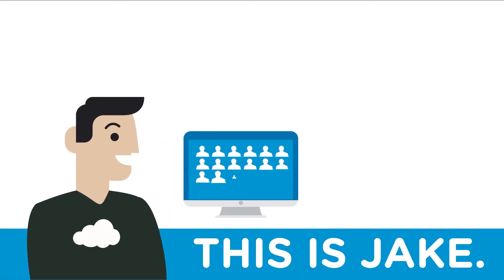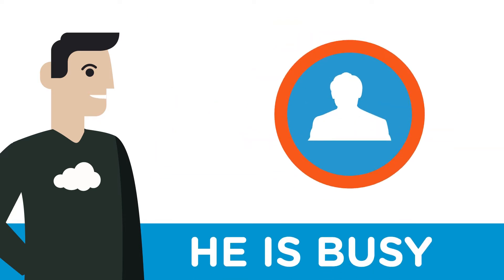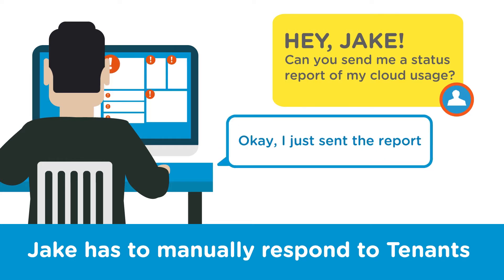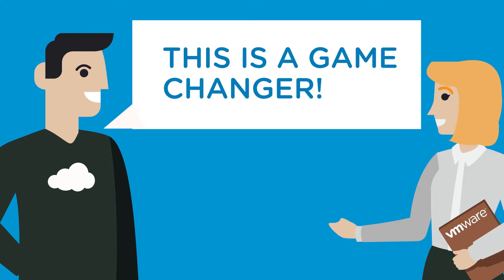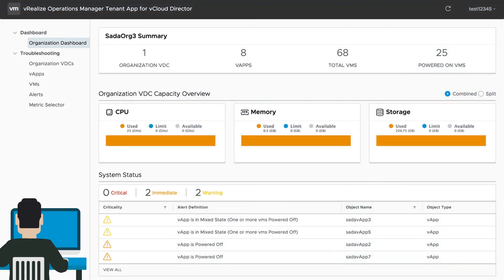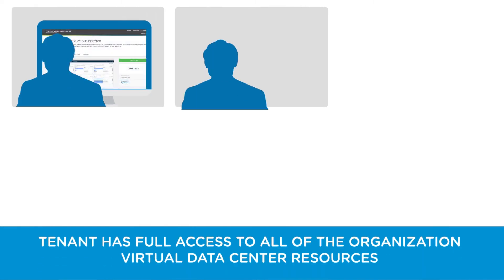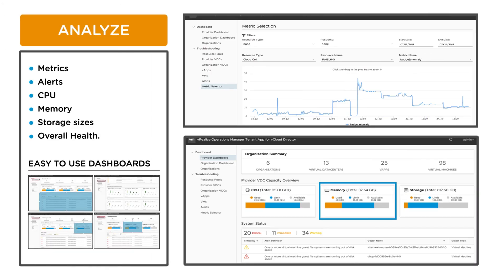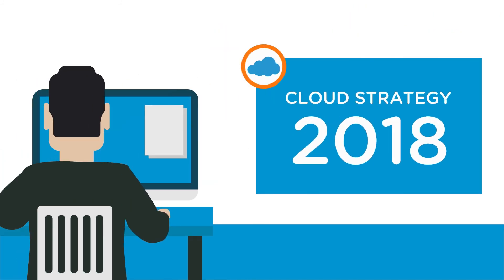New vRealize Operations Tenant App for vCloud Director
VMware has just released a new vRealize Operations Tenant App for vCloud Director as part of the vRealize Operations Management Pack for vCloud Director.
The vRealize Operations Management Pack for vCloud Director is an add on management pack for vRealize Operations Manager specifically designed for vCloud Director.
The vRealize Operations Manager Tenant App for vCloud Director is a tenant facing application which provides a tenant administrator visibility to their vCloud Director environment.